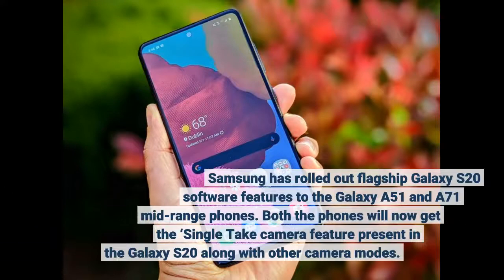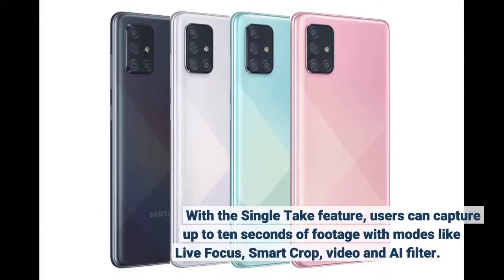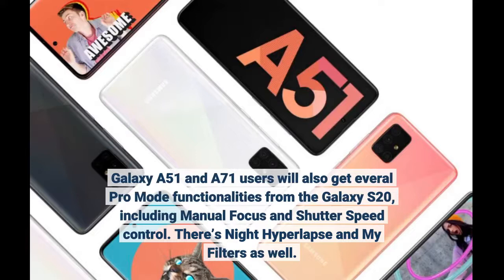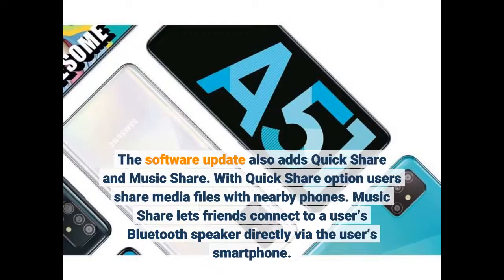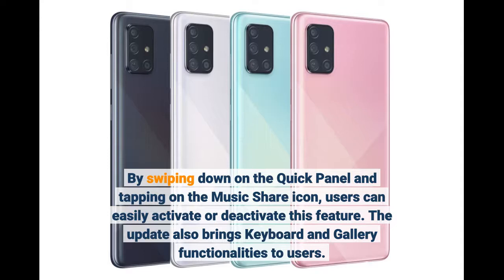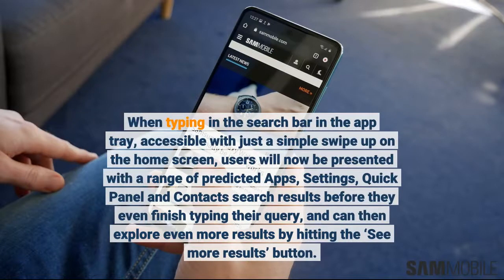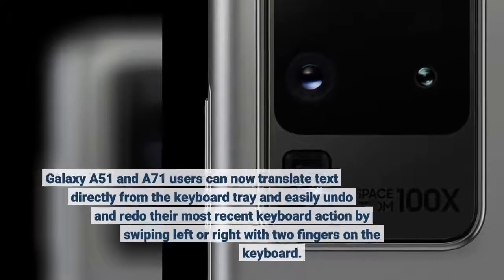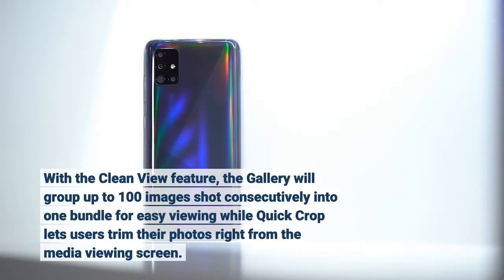Samsung Galaxy A51, A71 get flagship Galaxy S20 camera features, Quick Share and more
Samsung Galaxy A51, A71 get flagship Galaxy S20 camera features, Quick Share and more - Information for all latest updates Science and Technology

Samsung has rolled out flagship Galaxy S20 software features to the Galaxy A51 and A71 mid-range phones. Both the phones will now get the ‘Single Take' camera feature present in the Galaxy S20 along with other camera modes. With the Single Take feature, users can capture up to ten seconds of footage with modes like Live Focus, Smart Crop, video and AI filter. Galaxy A51 and A71 users will also get everal Pro Mode functionalities from the Galaxy S20, including Manual Focus and Shutter Speed control. There’s Night Hyperlapse and My Filters as well. The software update also adds Quick Share and Music Share. With Quick Share option users share media files with nearby phones. Music Share lets friends connect to a user’s Bluetooth speaker directly via the user’s smartphone. By swiping down on the Quick Panel and tapping on the Music Share icon, users can easily activate or deactivate this feature. The update also brings Keyboard and Gallery functionalities to users. When typing in the search bar in the app tray, accessible with just a simple swipe up on the home screen, users will now be presented with a range of predicted Apps, Settings, Quick Panel and Contacts search results before they even finish typing their query, and can then explore even more results by hitting the ‘See more results’ button. Galaxy A51 and A71 users can now translate text directly from the keyboard tray and easily undo and redo their most recent keyboard action by swiping left or right with two fingers on the keyboard. With the Clean View feature, the Gallery will group up to 100 images shot consecutively into one bundle for easy viewing while Quick Crop lets users trim their photos right from the media viewing screen.